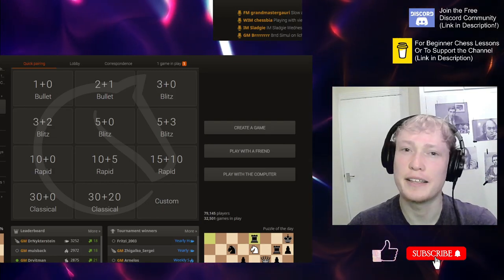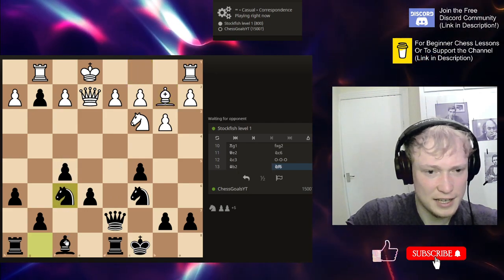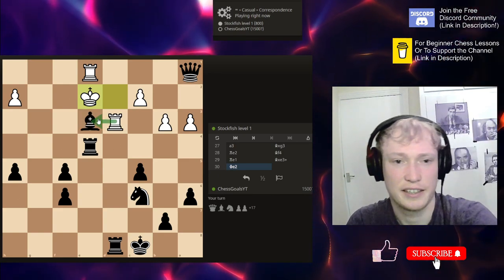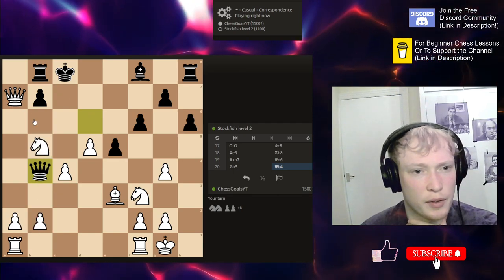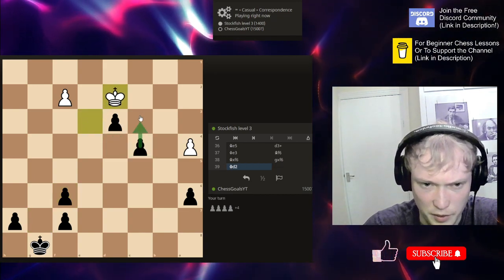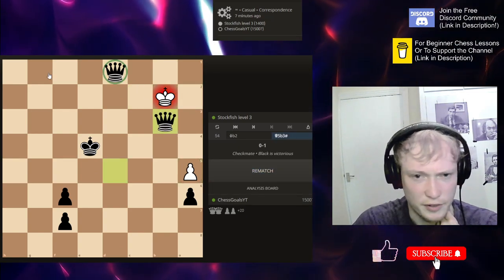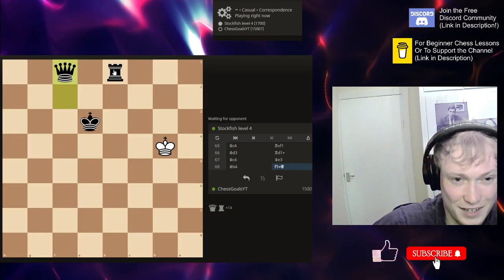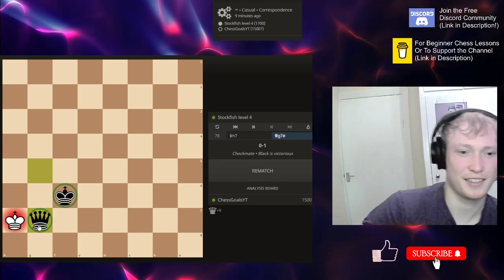How to beat Stockfish Level 1-4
Welcome to CHESS GOALS, in this video I talk through my thought process against Lichess stockfish